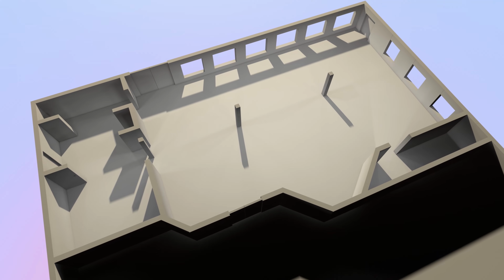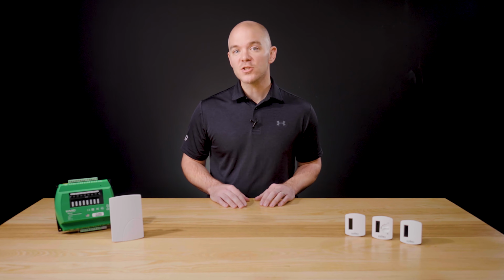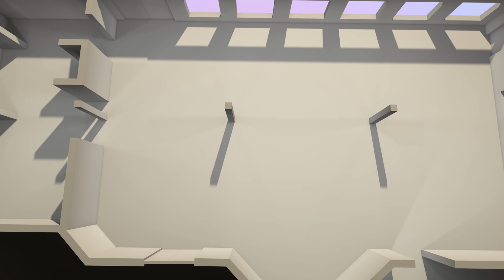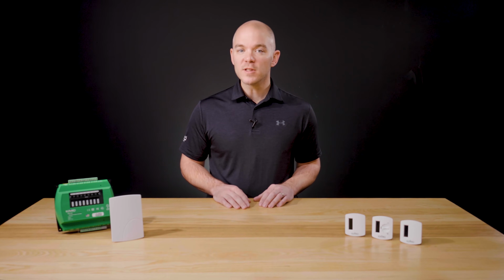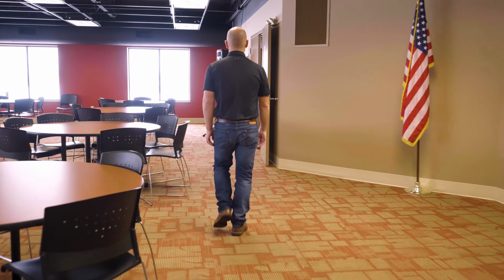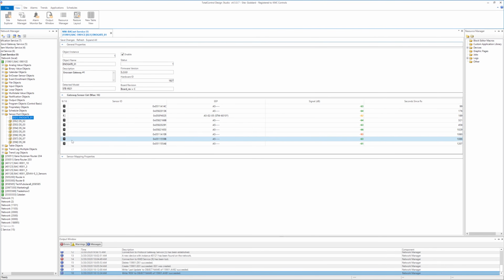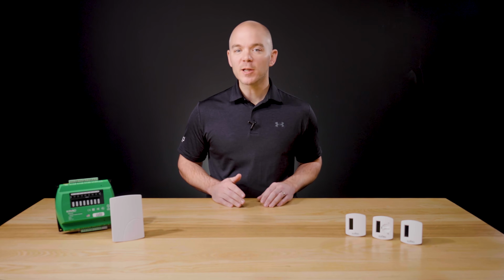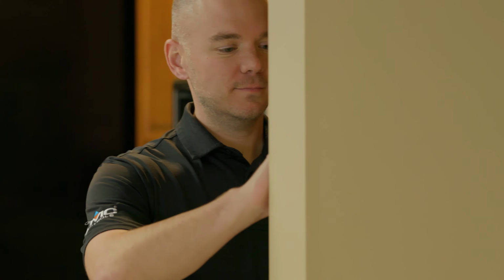KMC Conquest Wireless: Planning and Install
KMC wireless products are a quick, easy to install solution, that seamlessly incorporates wireless sensors into your current control network.

In this video we are going to walk through the planning and installation of the KMC Wireless sensors and gateway.